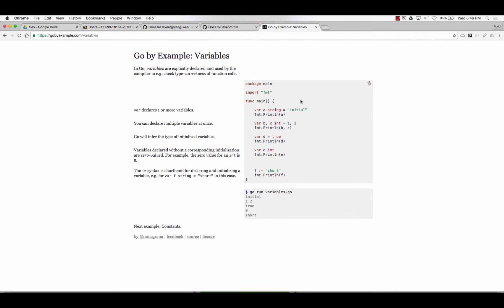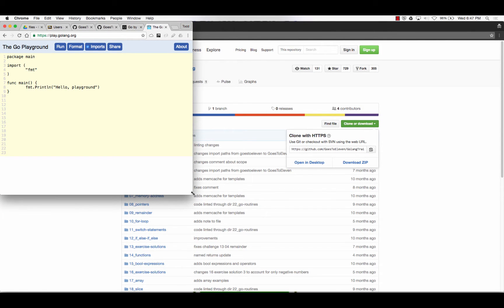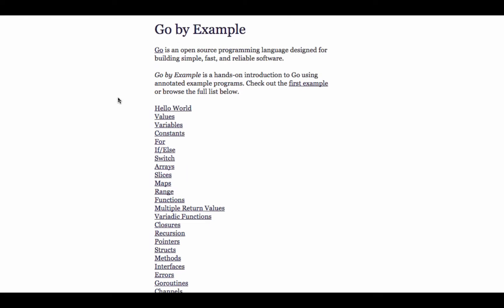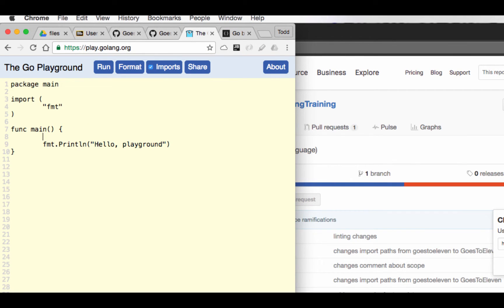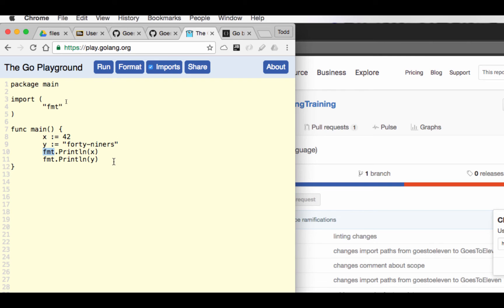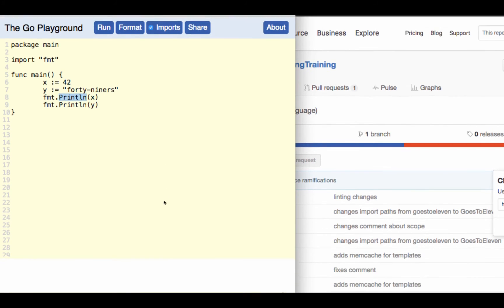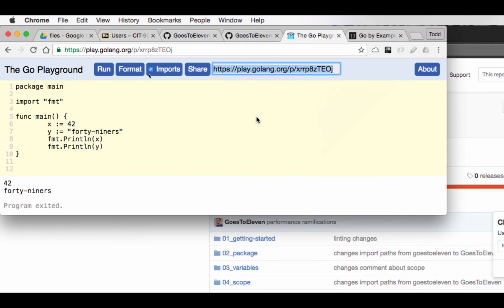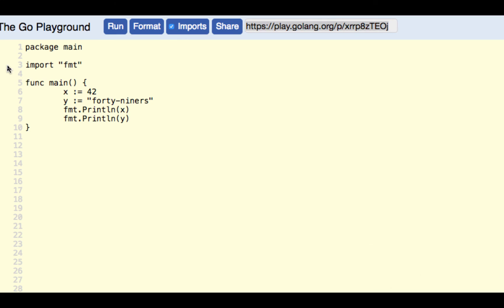Golang Declare Variables